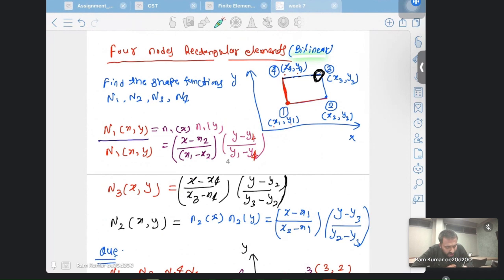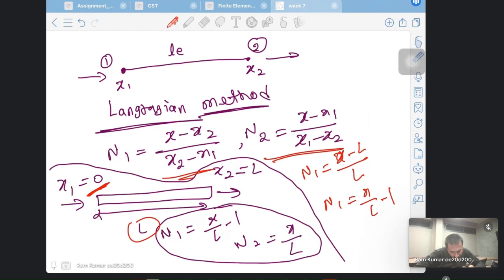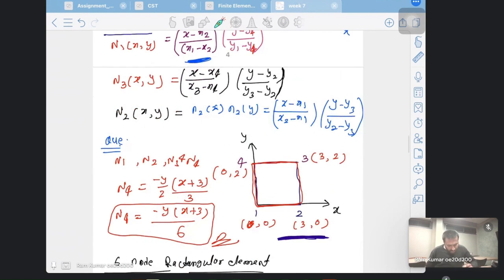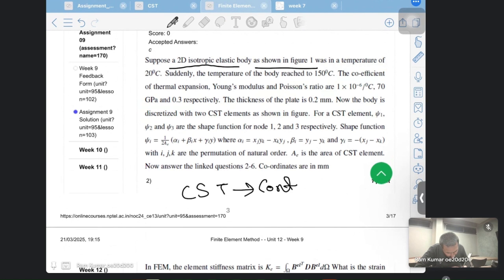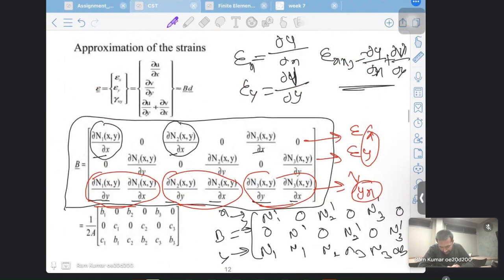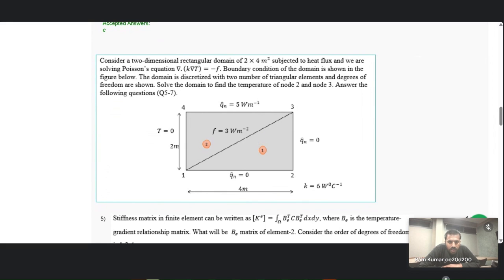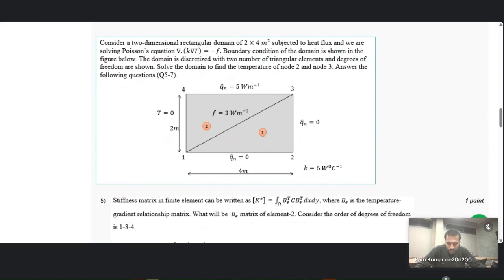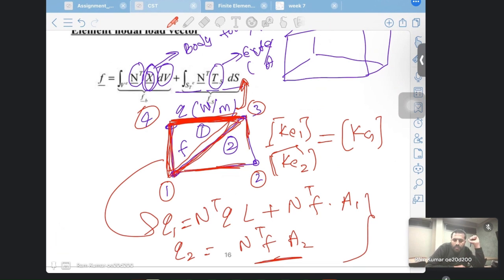4 nodes rectangular element FEM ||How to find the Shape/Shear Function || Lagrangian method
I'm Ram Kumar, the Course TA for this Finite element method NPTEL course.  I am research scholar from IIT Madras. This course is taken care by NPTEL office. In this class we learn about how to find the Shape function for rectangular element .